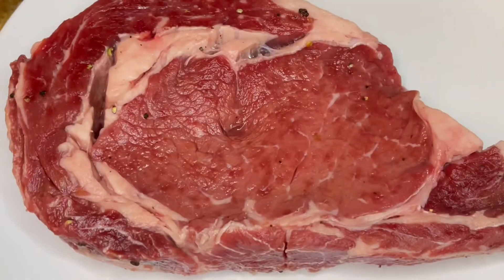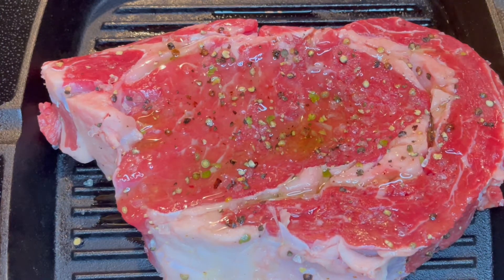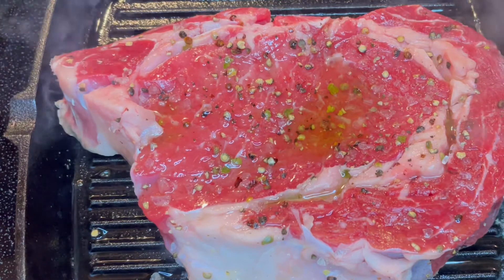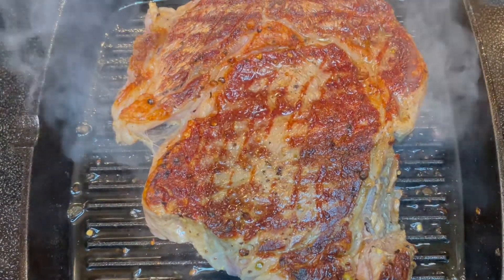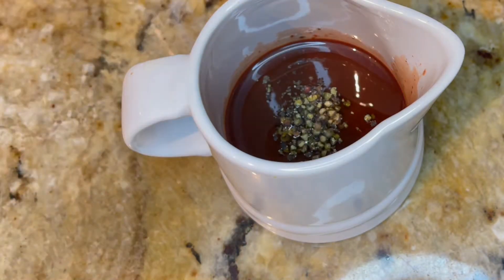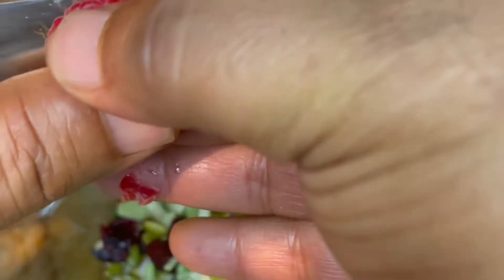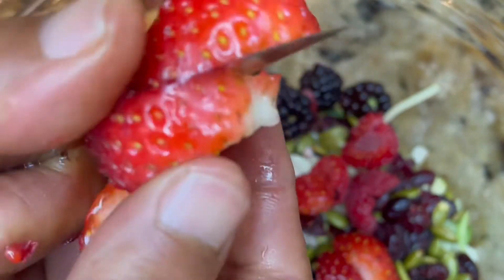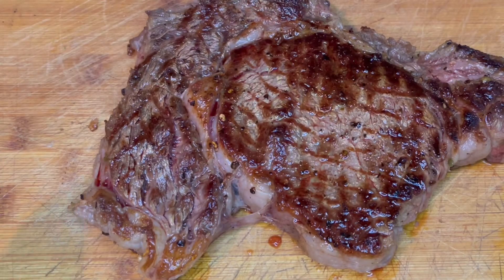How to cook , ribeye steak easy & delicious